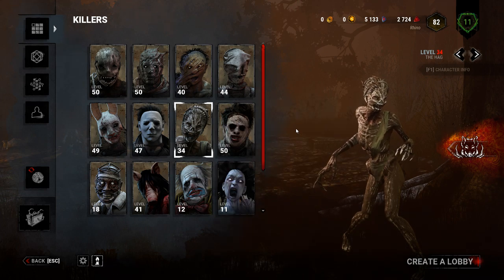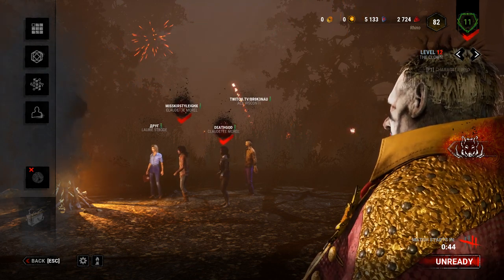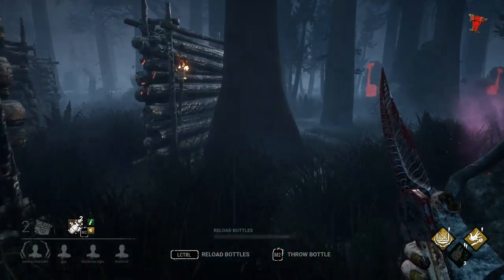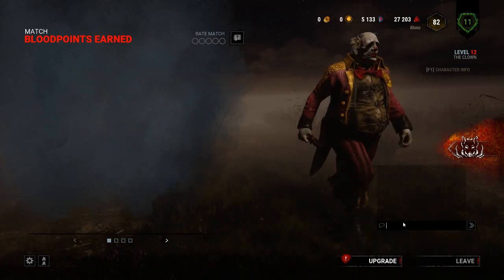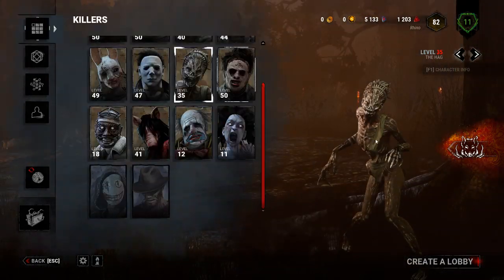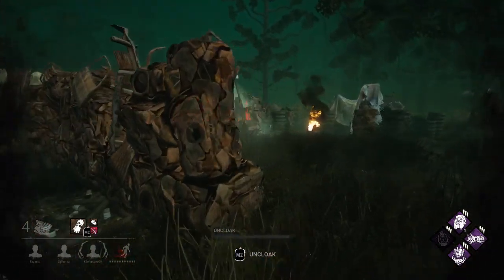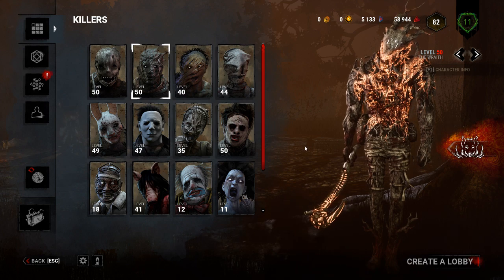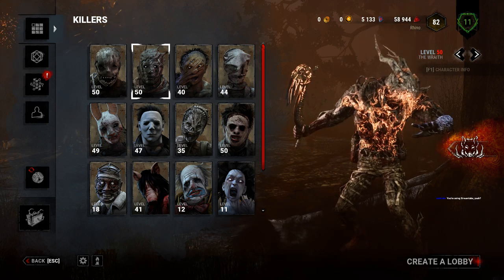The Real Killer Was Inside Us All Along